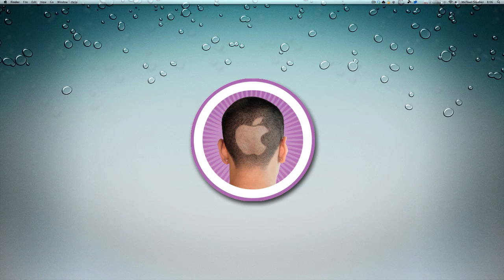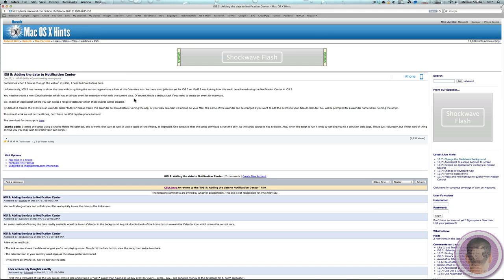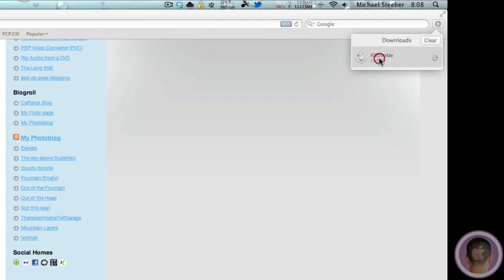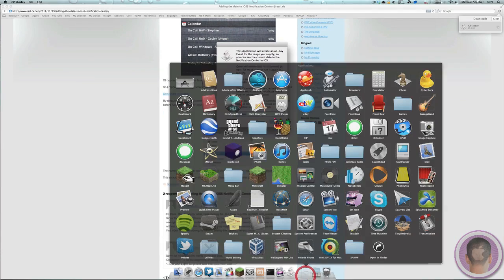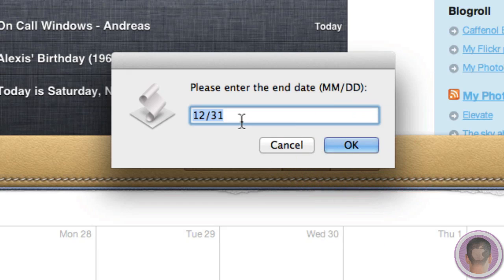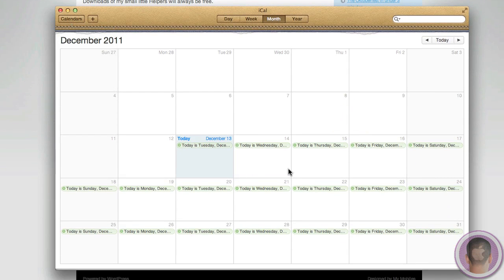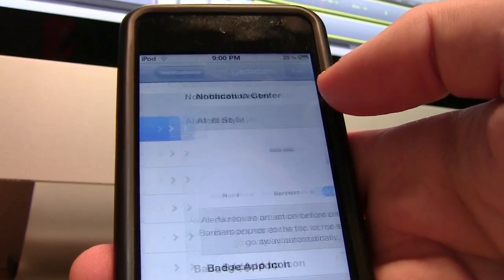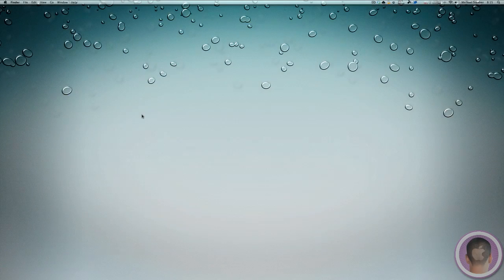How To Add The Current Date To Notification Center